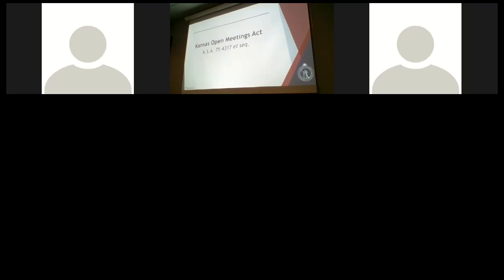2021 NWKLS Full System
.00:00 Mary Boller and Valerie Geringer Present The Canva Way (Canva.com)
55:17 Phillip R Michael of KS Attorney General's Office Presents "Kansas Open Meetings Act"
02:11 Phillip R Michael of KS Attorney General's Office Presents "Kansas Open Records Act"